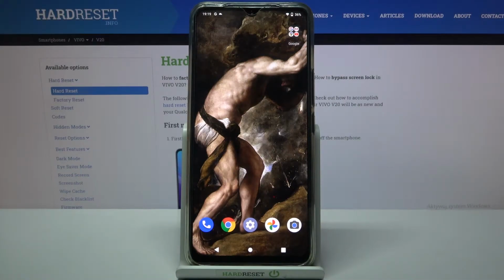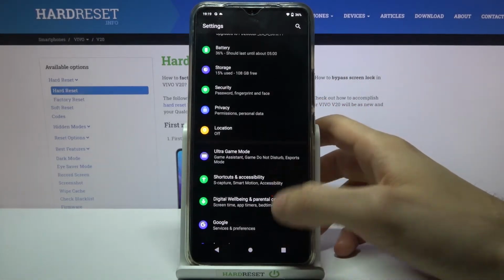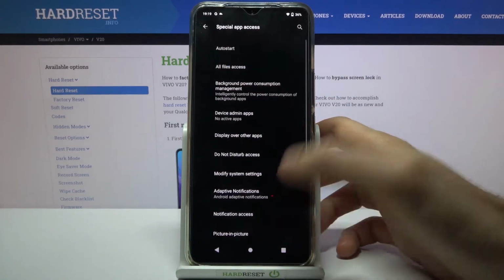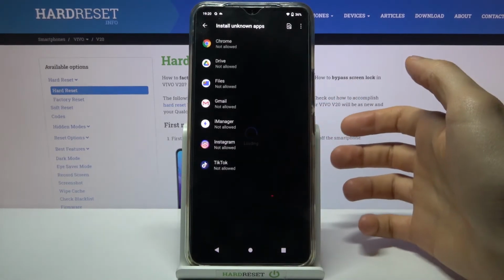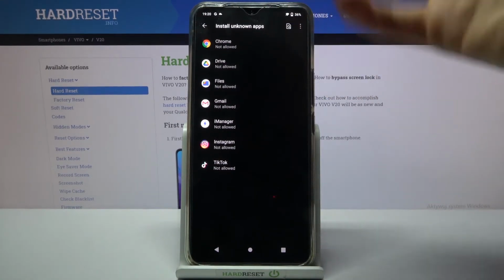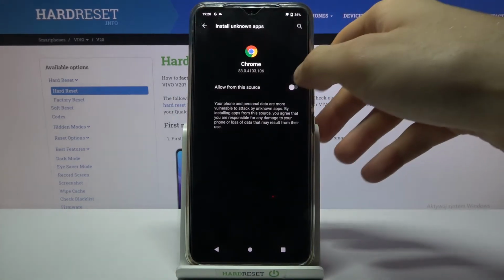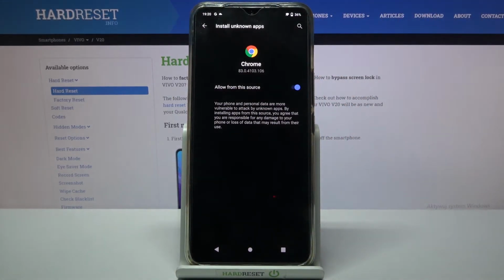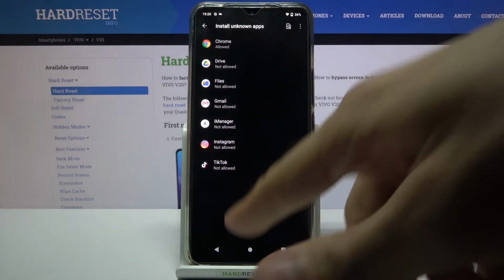How to Allow Unknown Sources on VIVO V20 – Install Apps From Unknown Sources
Would you like to know how to download apps from a source other than Google Play Store on VIVO V20? Just open this tutorial and follow our instructions. Our expert will show you how to allow downloading applications from unknown sources on VIVO V20. Take note that the Play Store is the safest source from which you should download apps. Visit our YouTube channel if you want to find out more about your VIVO V20.